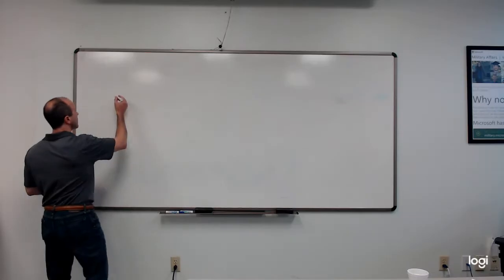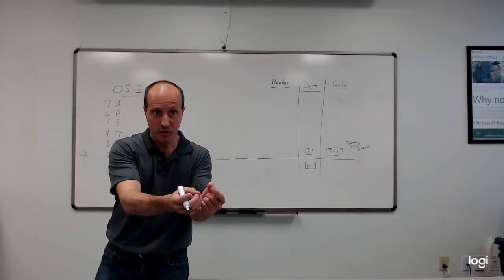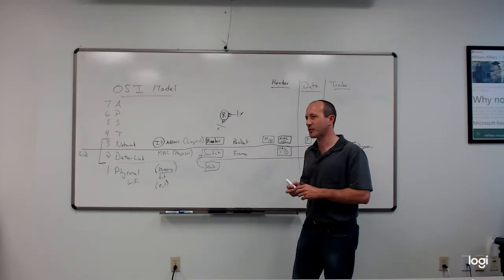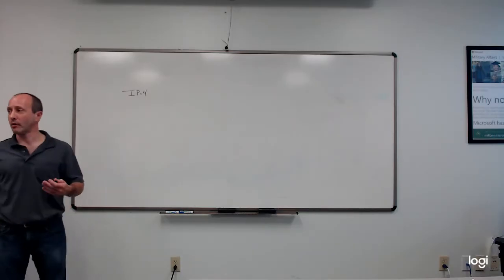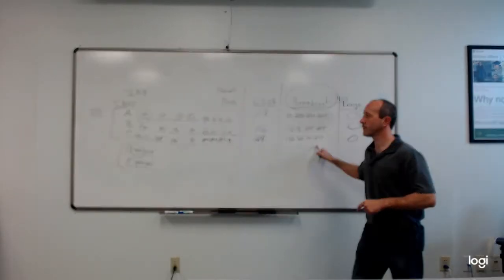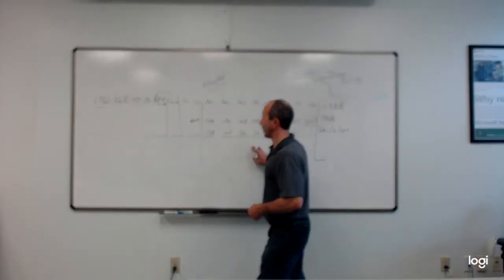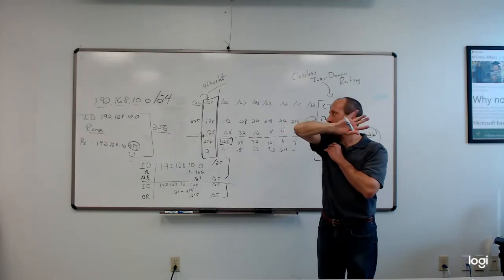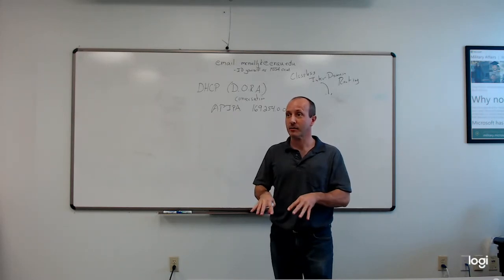MTA 98-366 study session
Dr. McNally
4.26.19
NS Norfolk